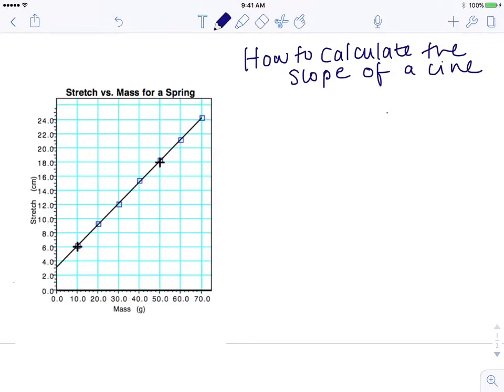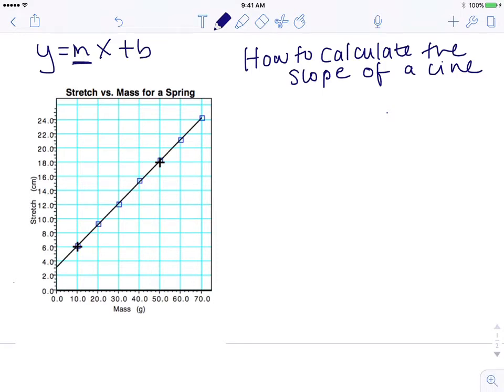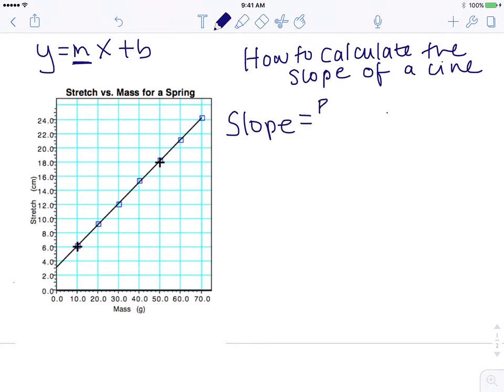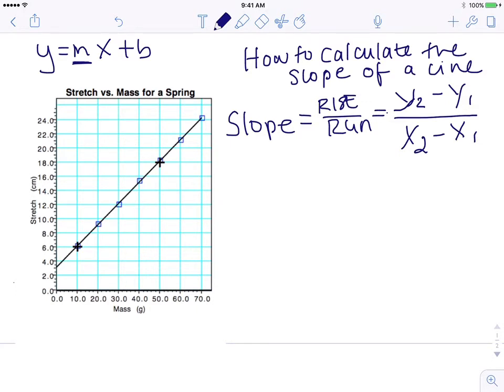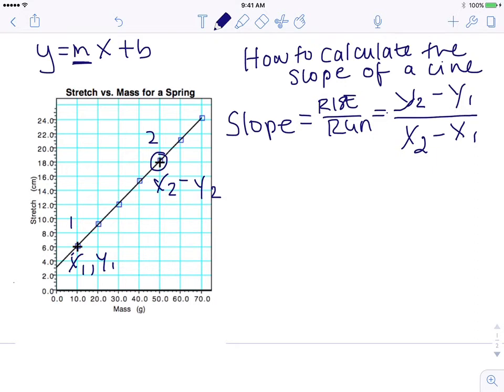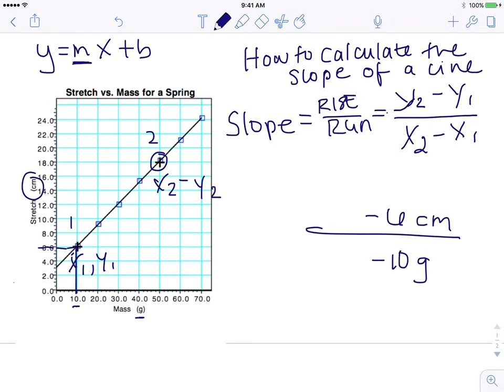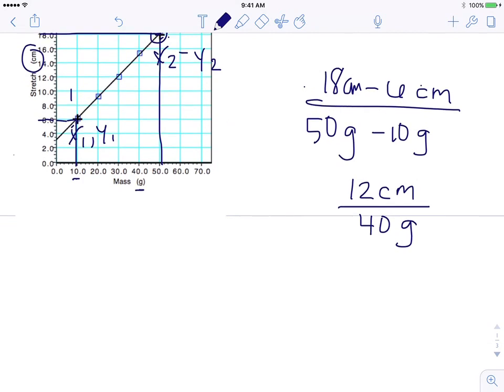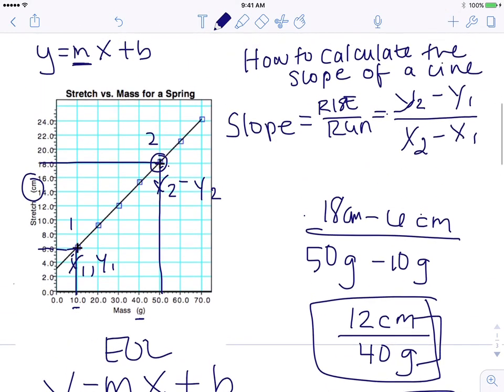How to calculate the slope of a line